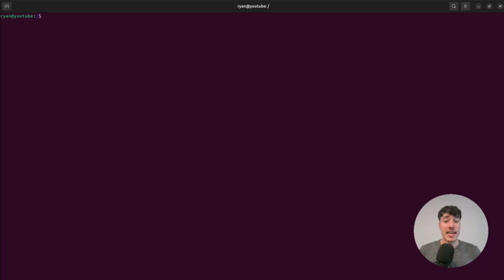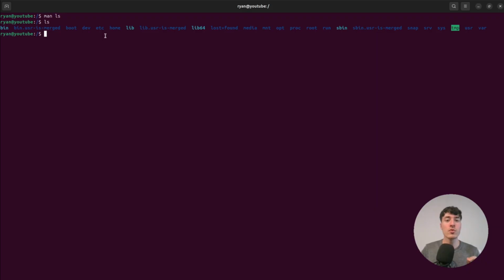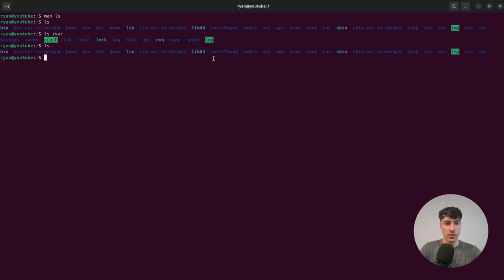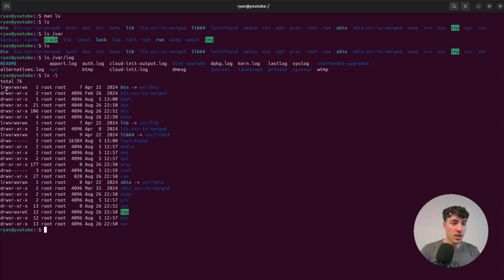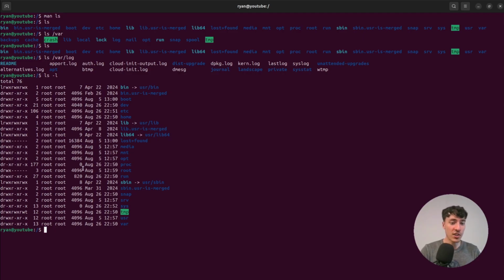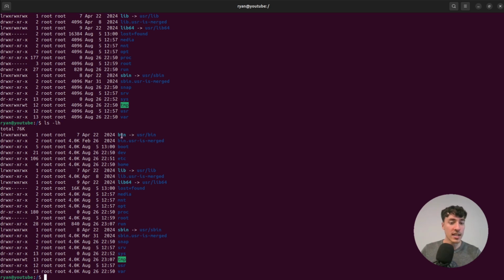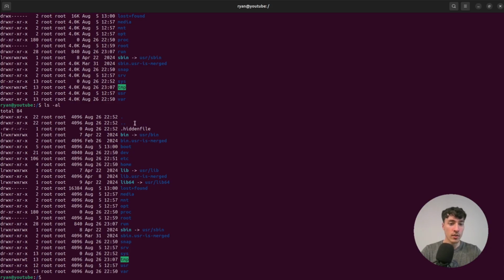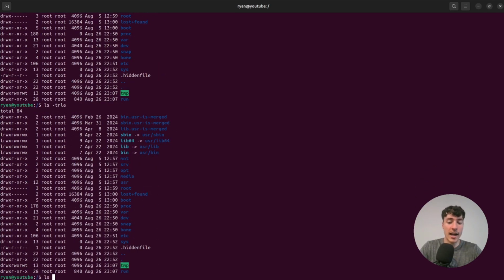How to Use The 'ls' Linux Command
Learn to use the ls linux command in under 5 minutes.